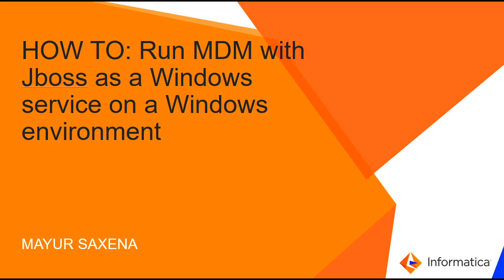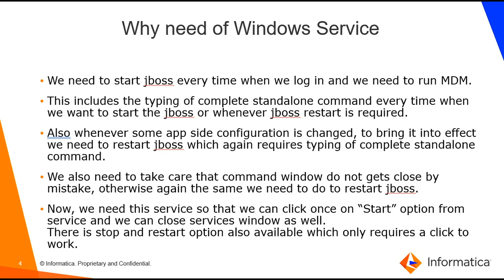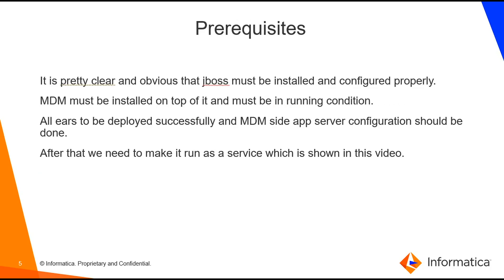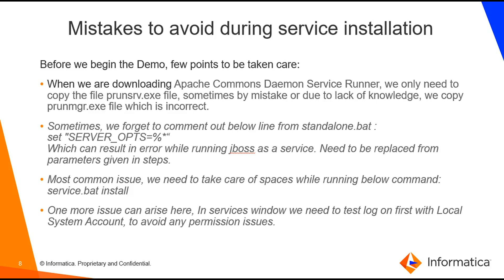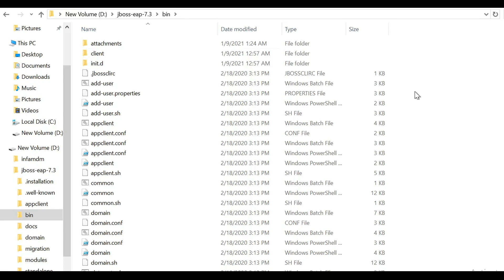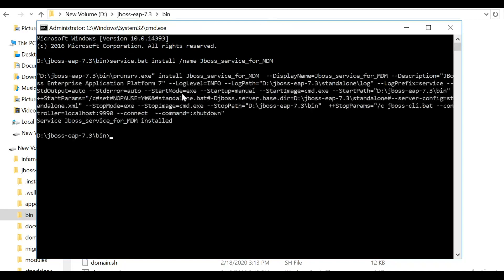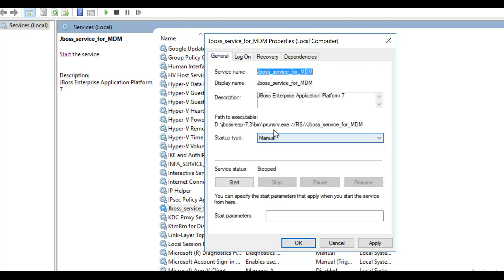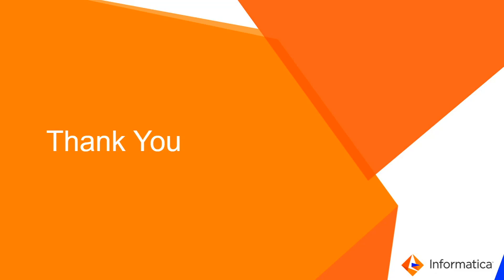How to Run MDM with Jboss as a Windows Service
This video explains how to run MDM with Jboss as a Windows Service.

Expertise : Beginner/Intermediate
User type: Developer
Category : Product Feature
Project Phase : Configure/Implement
Problem Type : Configuration/Product Feature